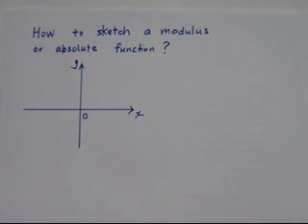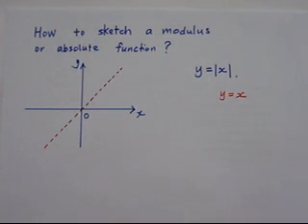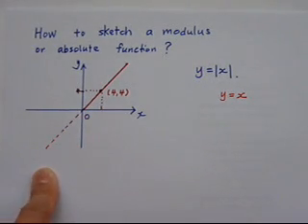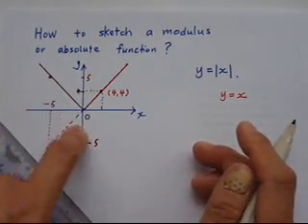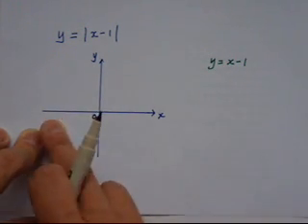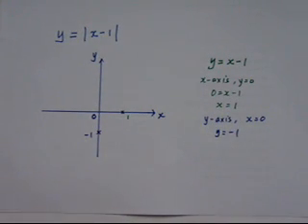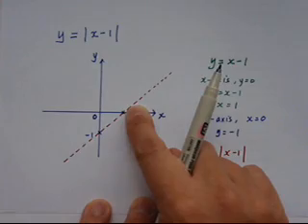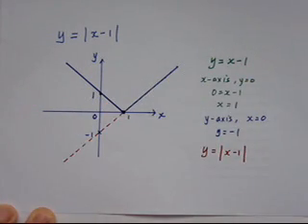modulus function sketch 1 part 1